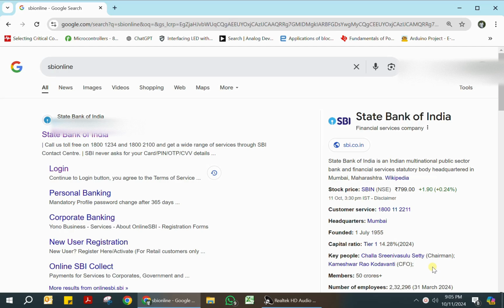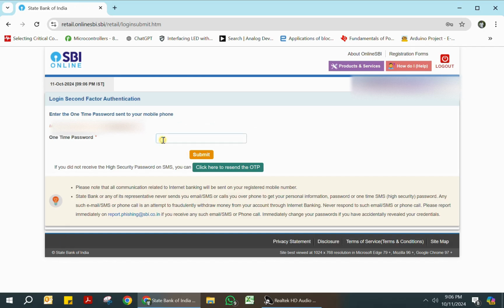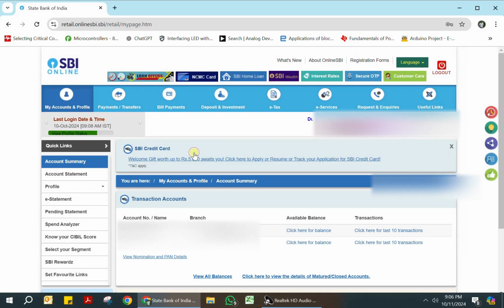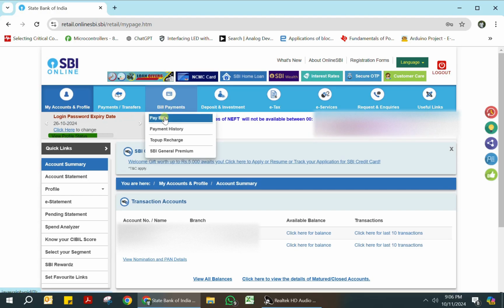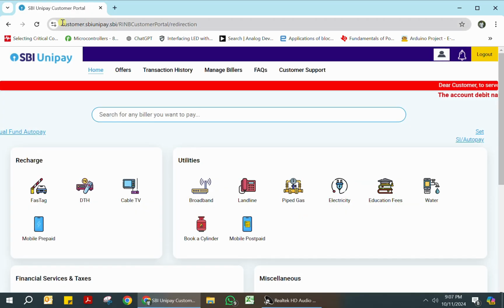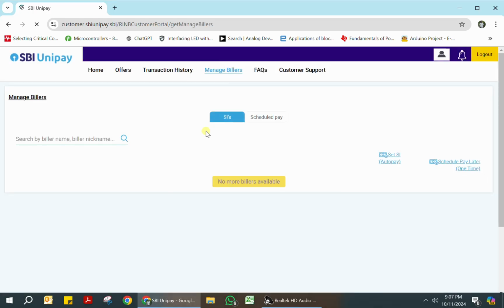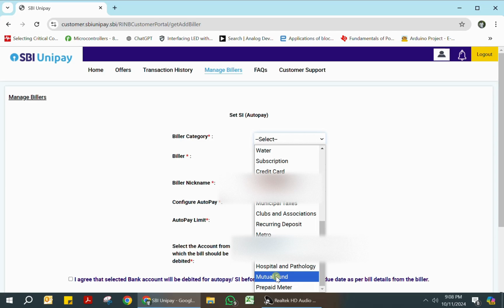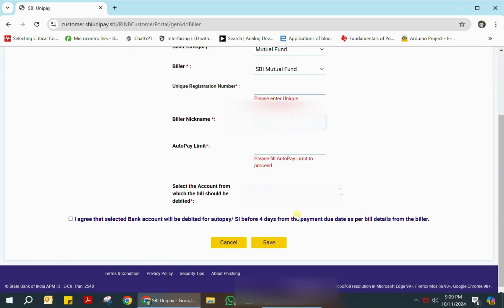How to add Biller in SBI net banking? (For Automatic Payment of Bills)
How to add Biller in SBI net banking... How to add the Mutual fund SIP in SBI internet banking. how to set automatic payment for bills in SBI internet banking.